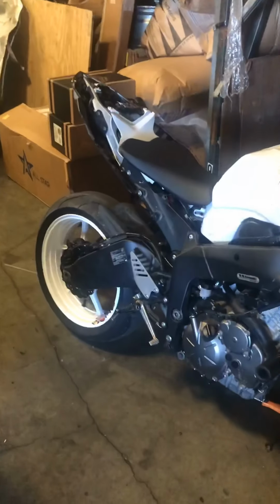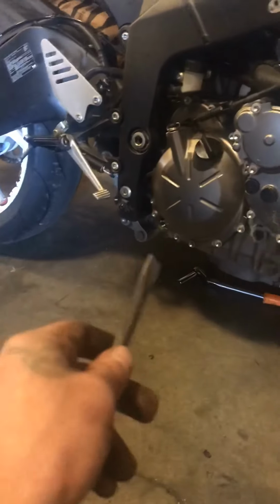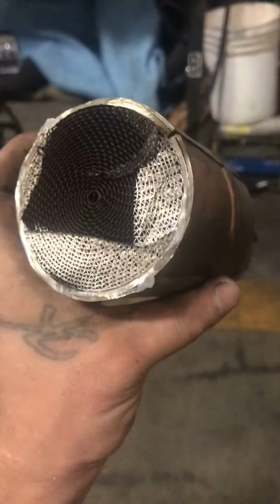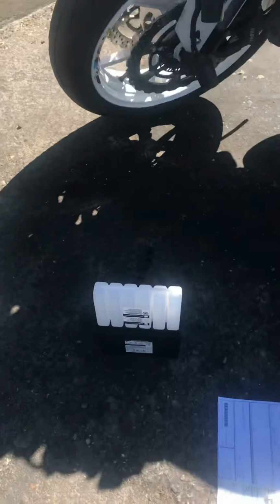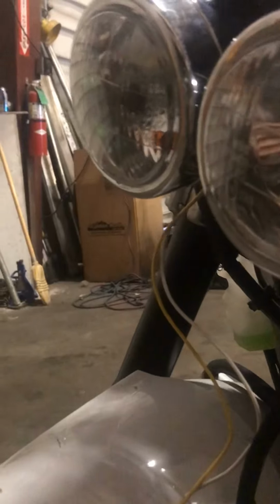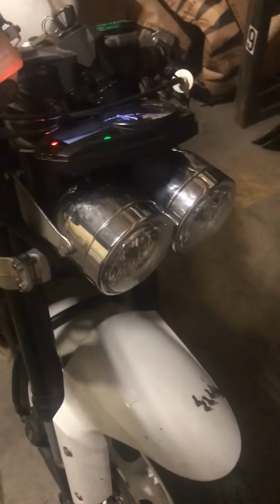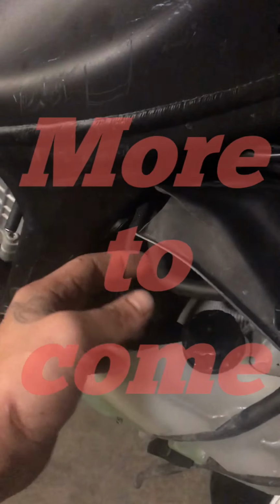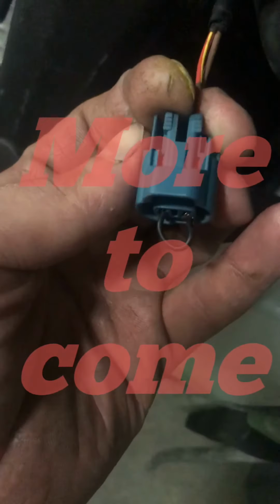ZX6R stunt bike build PART 2